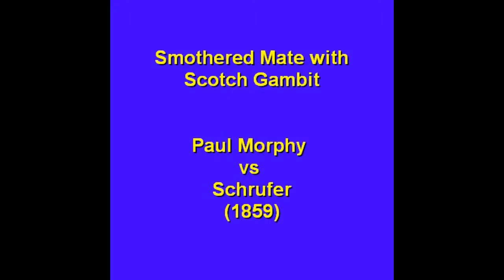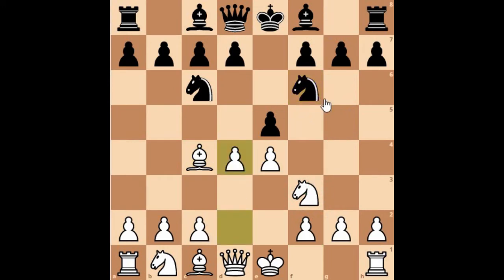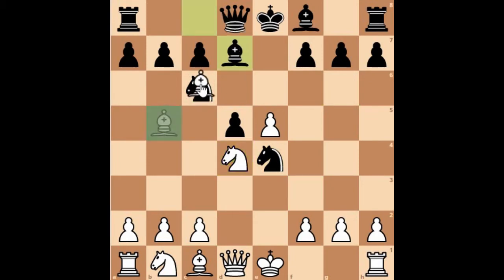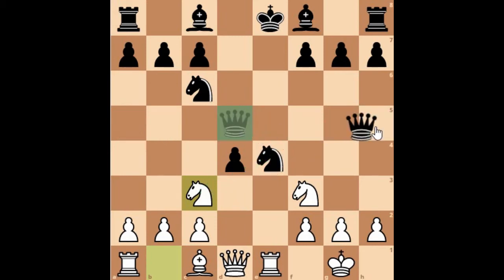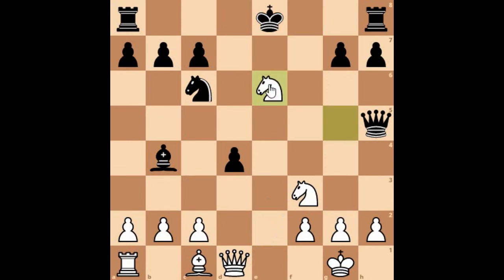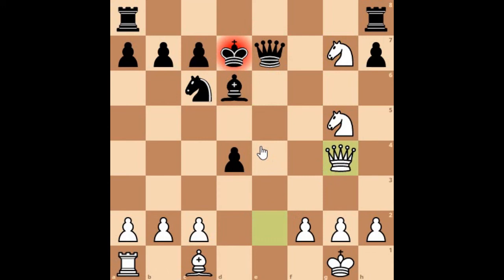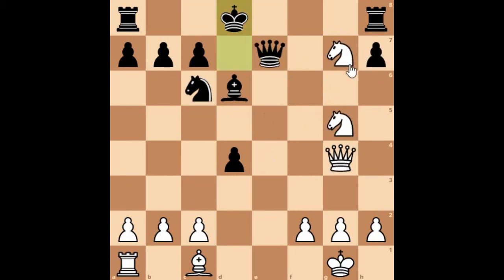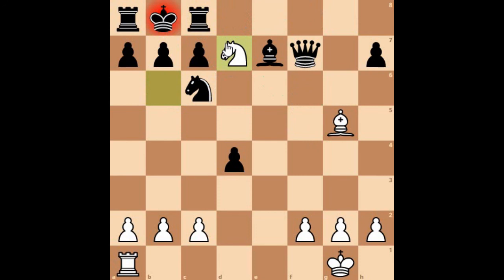Paul Murphy - Scotch Gambit with Smothered Mate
What else you need in one video - Paul Murphy, Scotch Gambit and Smothered Mate

[Event "Paris"]
[Site "Paris FRA"]
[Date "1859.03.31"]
[EventDate "?"]
[Round "?"]
[Result "1-0"]
[White "Paul Morphy"]
[Black "Schrufer"]
[ECO "C56"]
[WhiteElo "?"]
[BlackElo "?"]
[PlyCount "47"]

1.e4 e5 2.Nf3 Nc6 3.Bc4 Nf6 4.d4 exd4 5.O-O Nxe4 6.Re1 d5
7.Bxd5 Qxd5 8.Nc3 Qh5 9.Nxe4 Be6 10.Neg5 Bb4 11.Rxe6+ fxe6
12.Nxe6 Qf7 13.Nfg5 Qe7 14.Qe2 Bd6 15.Nxg7+ Kd7 16.Qg4+ Kd8
17.Nf7+ Qxf7 18.Bg5+ Be7 19.Ne6+ Kc8 20.Nc5+ Kb8 21.Nd7+ Kc8
22.Nb6+ Kb8 23.Qc8+ Rxc8 24.Nd7# 1-0